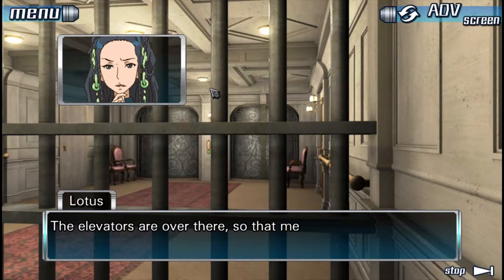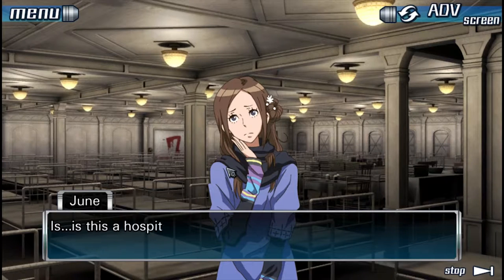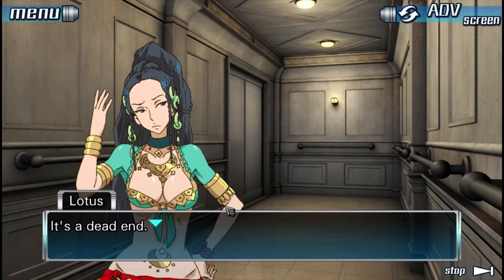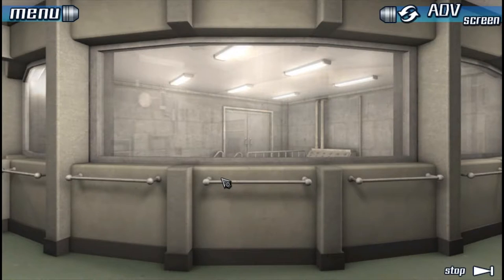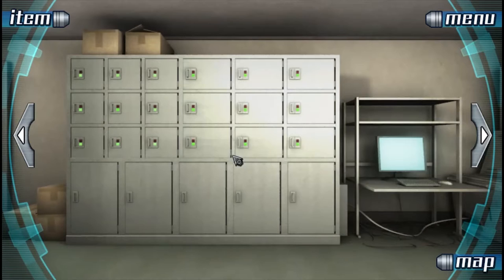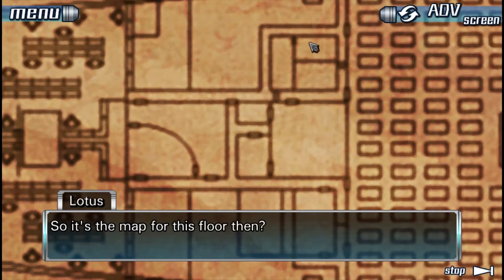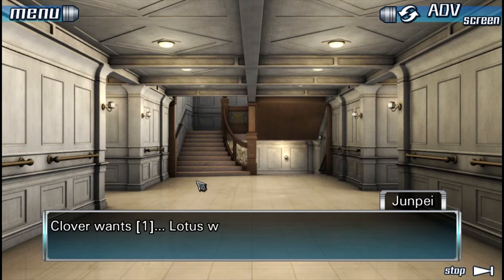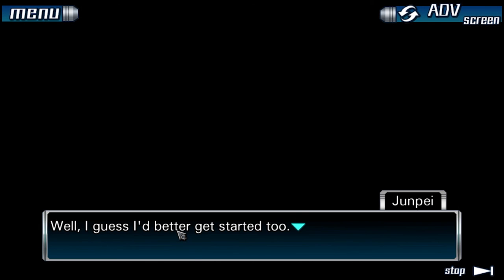The Laboratory - 999 Episode 9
Im starting to think I'm missing stuff in some of these puzzles.

Big thanks to FlyingTunes and the Artists for the Awesome Music:

One Way Down - Costal Break
Support Coastal Break;

679 & No Diggity - Jackson Breit
Support Jackson Breit